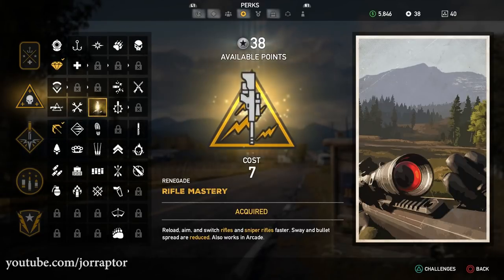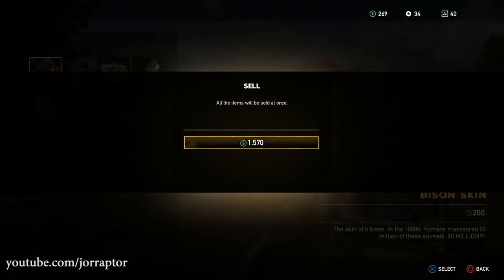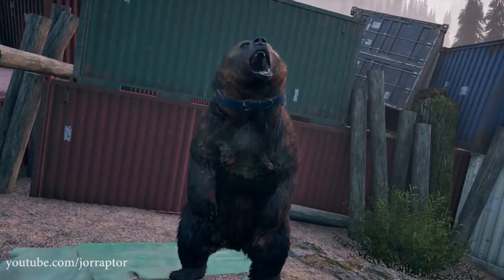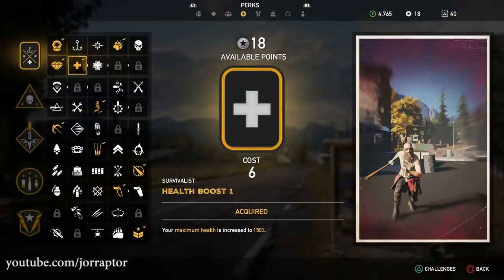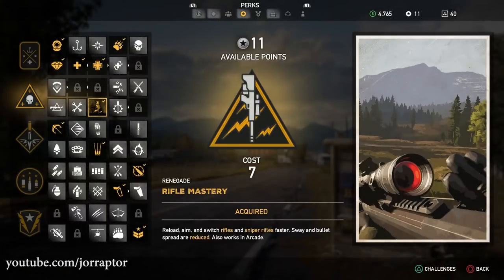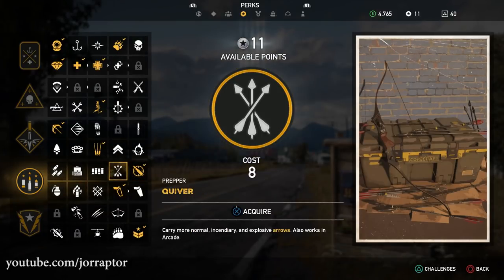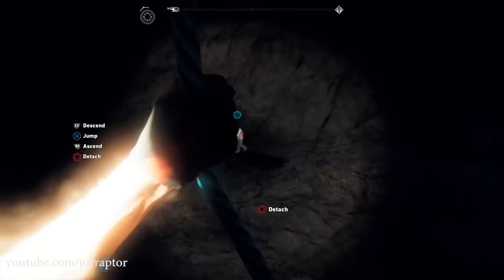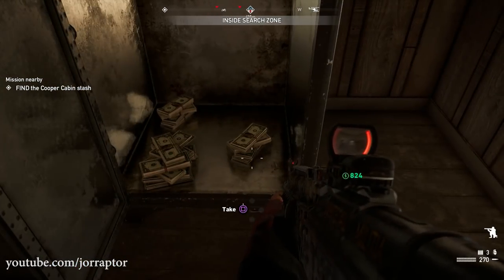Far Cry 5 Tips and Tricks Best Perks TO GET AS SOON AS POSSIBLE (Far Cry 5 perks - Farcry 5)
Far Cry 5 Tips and tricks for Far Cry 5 perks (Far Cry 5 skills - Far Cry 5 skill tree). Farcry 5 tips - Farcry5 tips - Far Cry 5 all skills

More Far Cry 5 news (Far Cry news):
Far Cry 5 release date is March 27 for Far Cry 5 PS4, Far Cry 5 Xbox One & Far Cry 5 PC

Far Cry 5 gameplay - ALL WEAPONS IN THE GAME (Far Cry 5 All Weapons - Far Cry 5 Weapons - Farcry5)

Far Cry 5 DLC - FREE DLC & INSANE EXPANSIONS Coming ALL THE INFO (Far Cry 5 Season pass - Farcry 5)

Far Cry 5 Gameplay FULL MAP Shown & Explained (Far Cry 5 map - Farcry5 - Farcry 5 - Far Cry 5 News)

Far Cry 5 Gameplay ALL OUTFITS IN THE GAME (Far Cry 5 Outfits - Farcry5 - Farcry 5 - Far Cry 5 News

Far Cry 5 Gameplay Secret Areas & Money Farm Tactic (Far Cry 5 News - Farcry5 - Farcry 5)

Far Cry 5 Gameplay - 5 AWESOME THINGS YOU CAN DO! [PS4 Pro] (Far Cry5 - Farcry5 - farcry 5)

Far Cry 5 TRAILER - EVERYTHING YOU NEED TO KNOW (Far Cry 5 Release Date - Far Cry 5 Multiplayer)

Far Cry 5 BOX ART RELEASED - SHOWS BAD GUY, WEAPONS & MORE - FULL ANALYSIS! (Far Cry 5 gameplay)

Far Cry 5 ANNOUNCED FIRST INFO - NOT A WESTERN GAME?! (Far Cry 5 gameplay & Far Cry 5 trailer soon!)

Far Cry 5 Release Date SEPTEMBER 2017 + SETTING LEAKED?! (Far Cry 5 Gameplay - Far Cry 5 Trailer):

Far Cry 5 gameplay in 2017 WITH DINOSAURS?! (Far Cry 5 dinosaurs - Far Cry 5 Trailer - Far Cry 6)